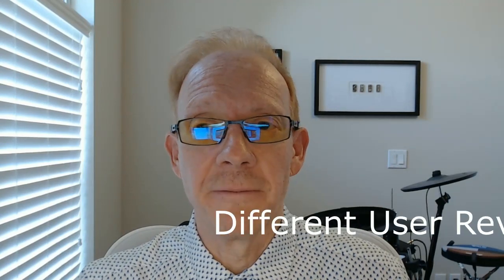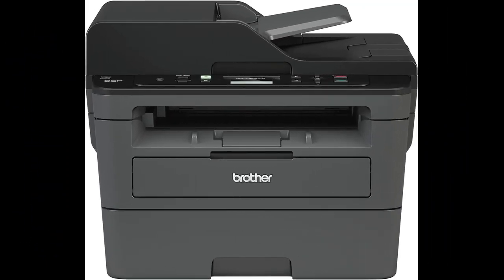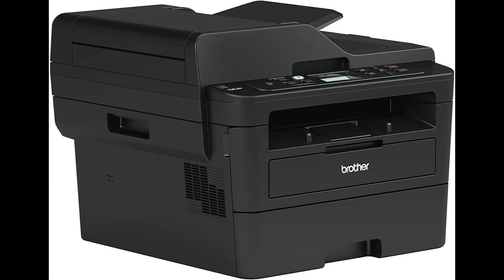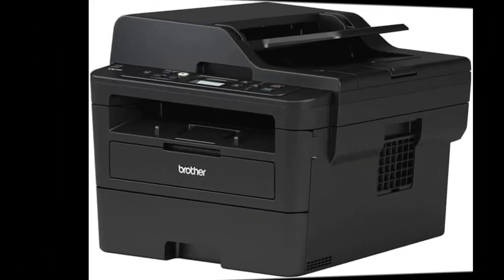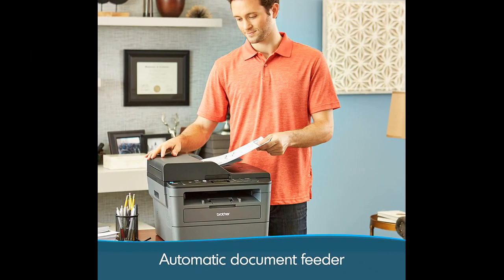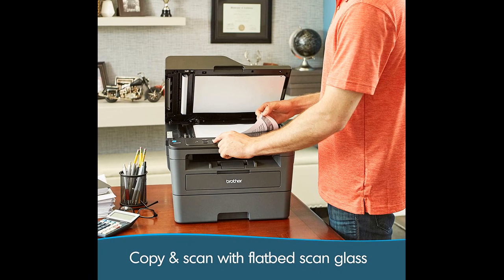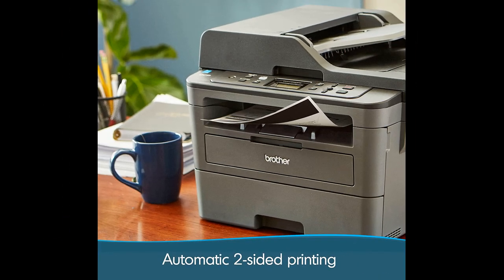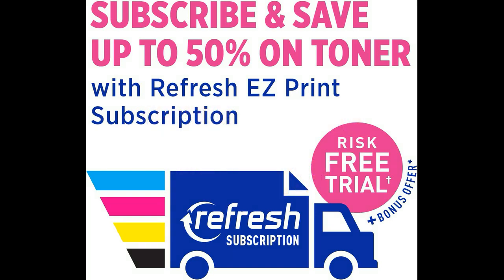Brother Monochrome Laser Printer and Copier DCPL2550DW - HONEST Review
Hello! This is my Review of the Brother Monochrome Laser Printer and Copier DCPL2550DW. Click Below for More Details or to Purchase...